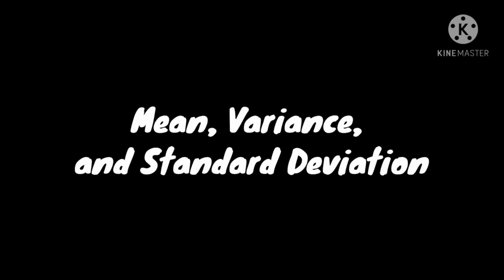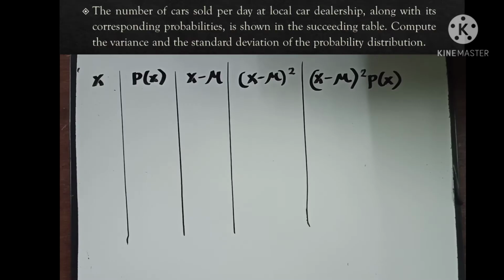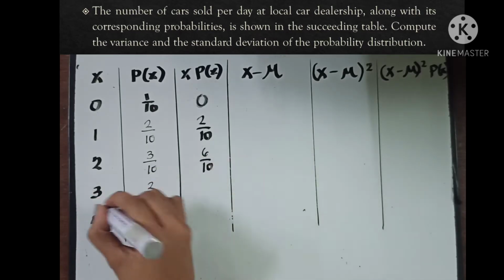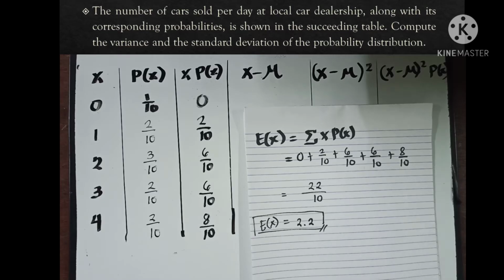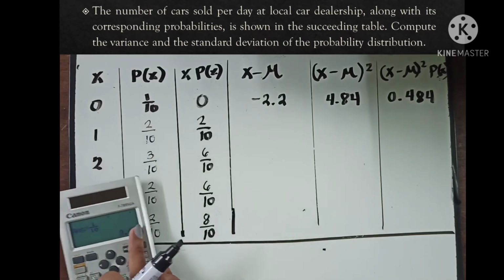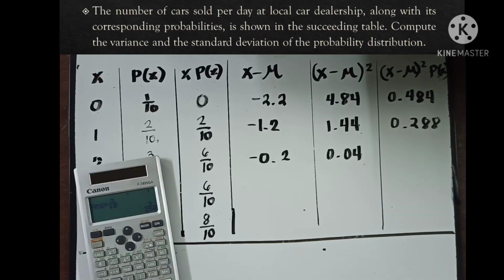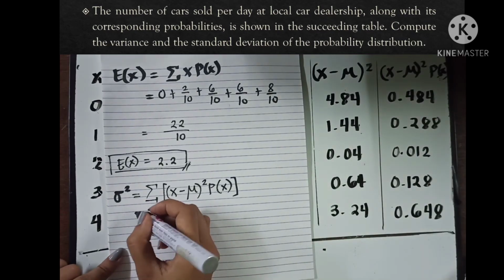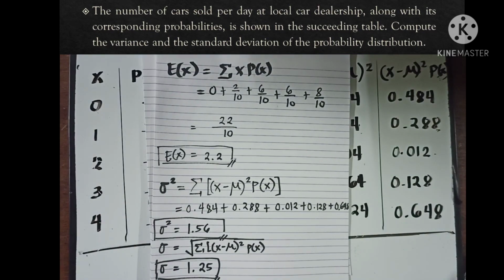Mean, Variance, and Standard Deviation